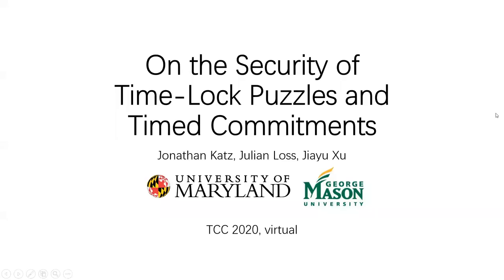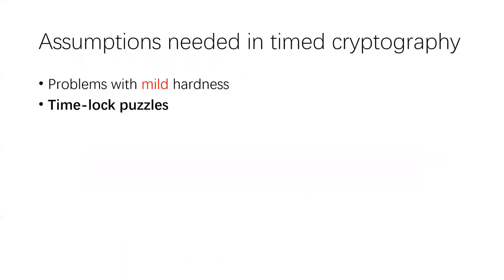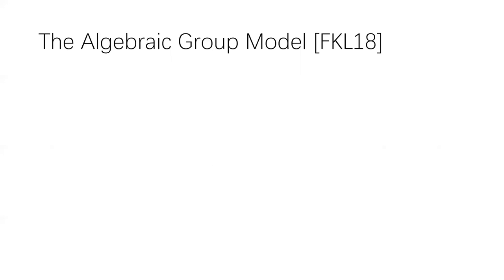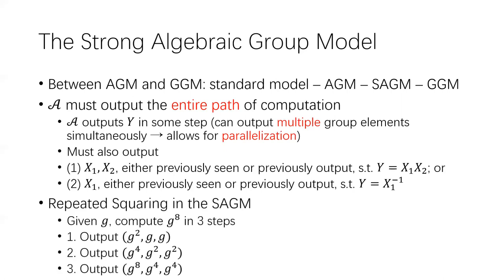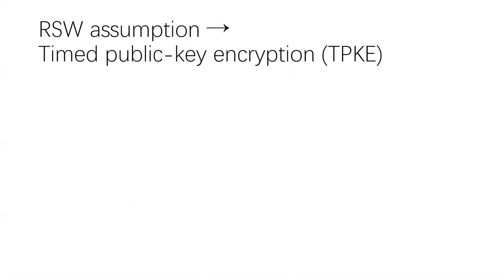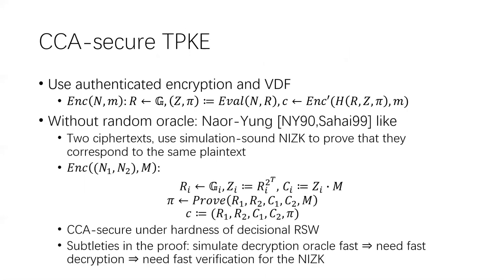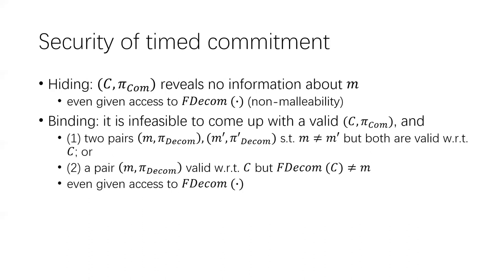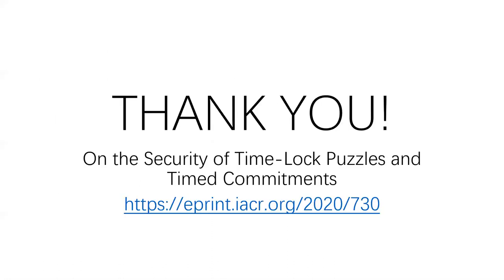On the Security of Time-Lock Puzzles and Timed Commitments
Paper by Jonathan Katz, Julian Loss, Jiayu Xu presented at TCC 2020